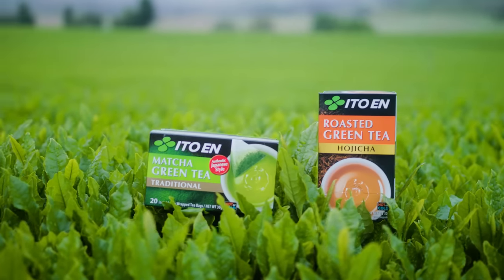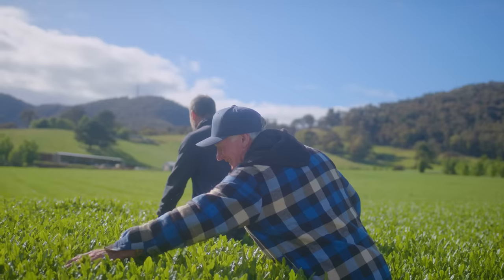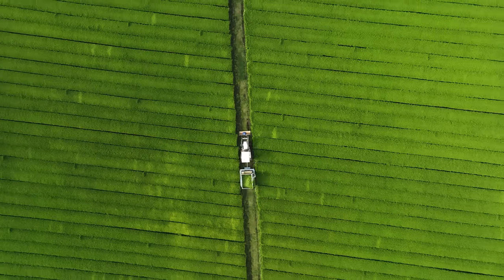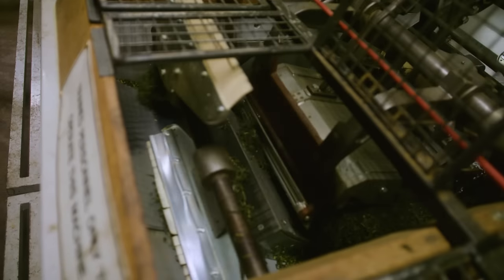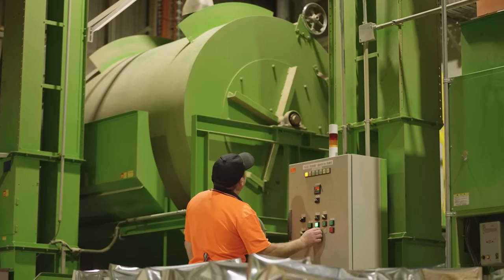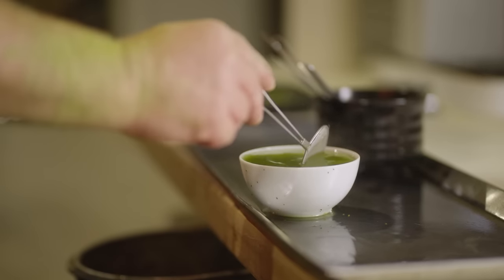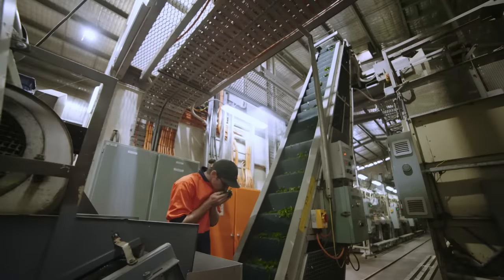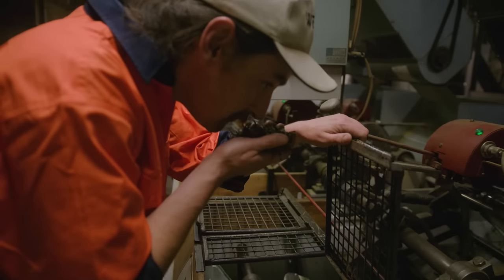The Secret of ITO EN’s Delicious Tea Revealed by Three Tea Masters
Do you know the secret of ITO EN's delicious tea?
Learn more from the three tea masters we work with, and explore our range of products

ITO EN has tea bags made from Aussie grown tea leaves in their portfolio.
The green tea is cultivated and
produced, in Victoria.
We combine our unique cooling system and other technologies with the expertise of skilled
tea artisans to deliver the fresh taste from our farms to your cup.

We aim to explore new ways for you to experience tea.